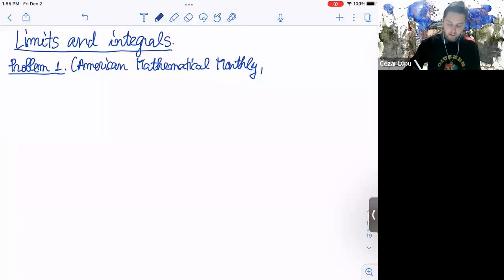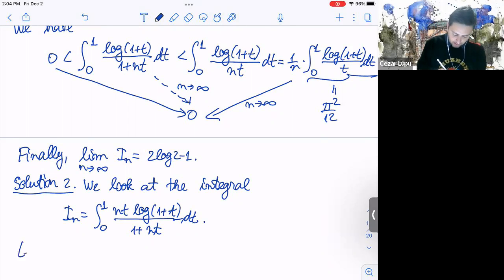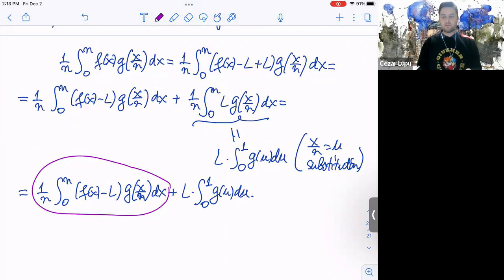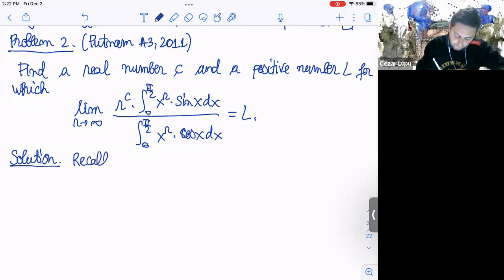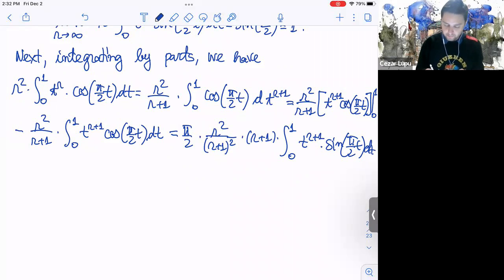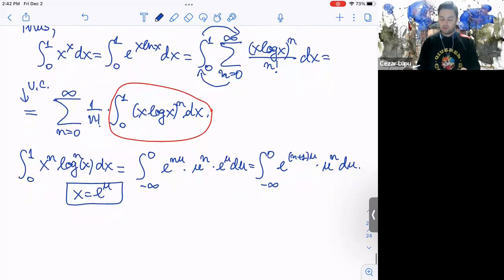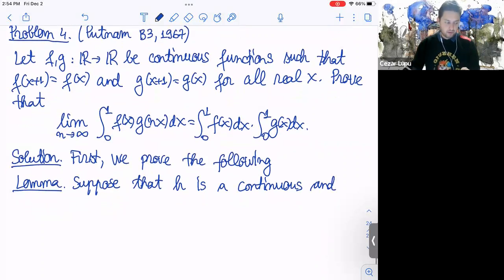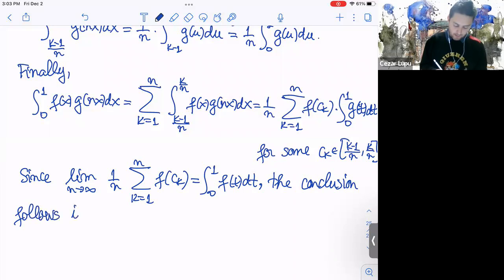Zoom Recitation 15. 4 | THU-QZC-Creative Problem Solving, Fall 2022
Title: Real Analysis V
Lecturer: Cezar Lupu, Ynaqi Lake BIMSA & YMSC, Tsinghua University

Description: